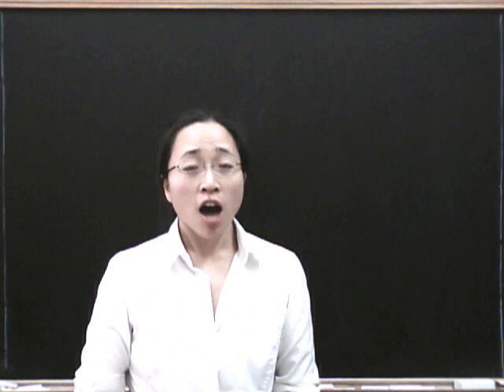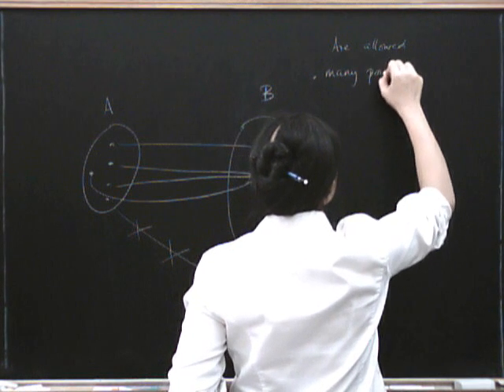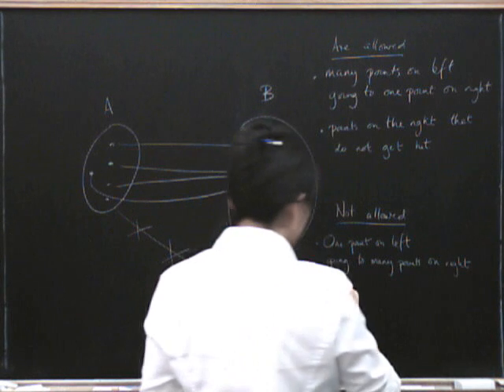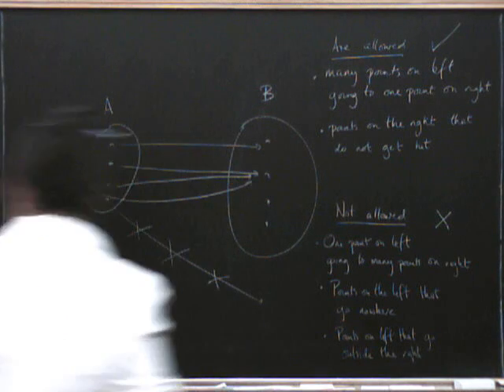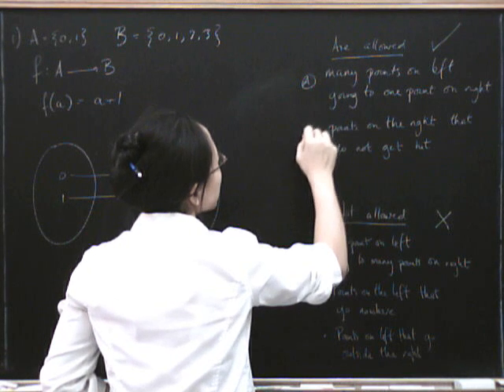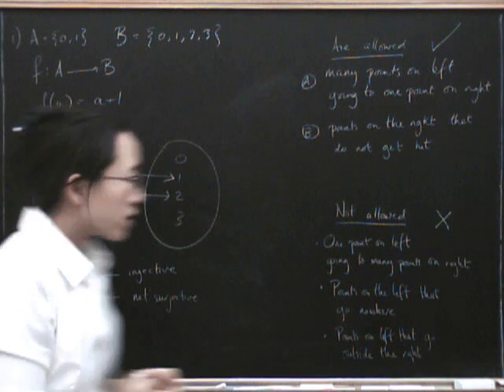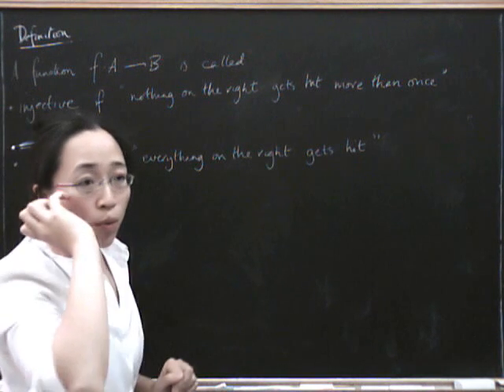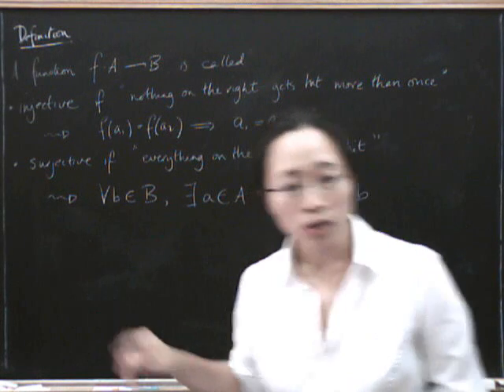Functions 3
Introduction of injective and surjective functions, with definition at the end